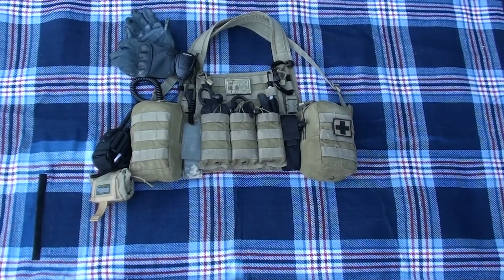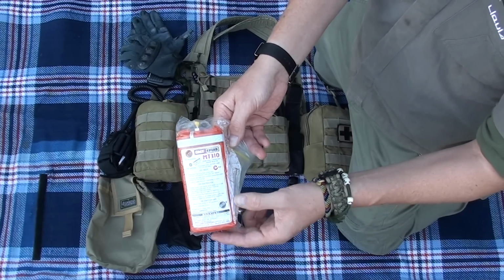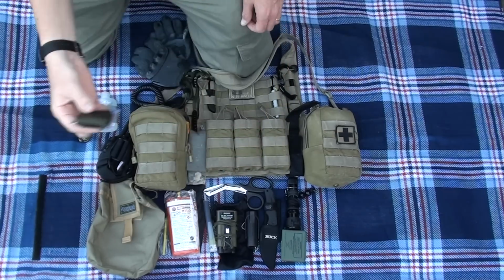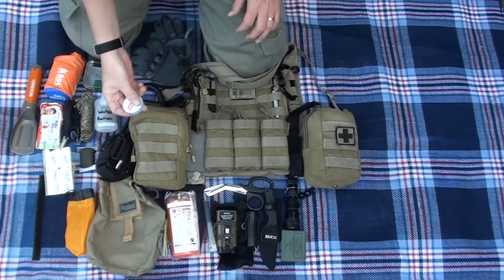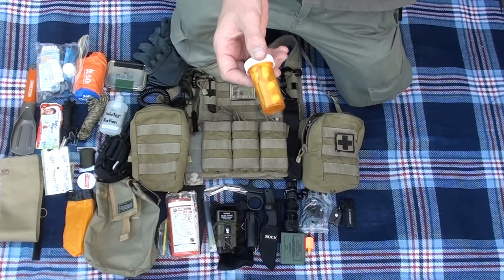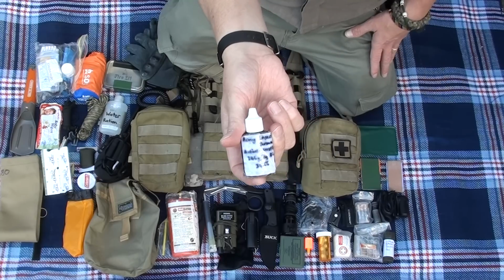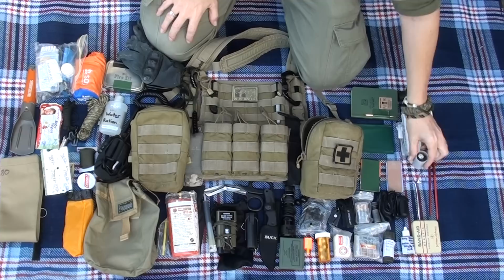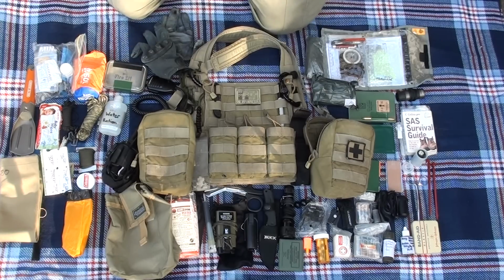Bug-out Chest Rig Tier II SORD Survival Vest Australian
This is my Tier II Bug-out Rig it is a SORD Chest Rig with a triple mag pouch, 2 x large pouches, a Maxpedition Rollypoly MM Folding Dump Pouch, an Uncle Mikes radio pouch, a Torch Pouch and the Gerber Multi-tool ACU Pouch.
Contents:
Hatch SOG-HK300 Operator HK Gloves
Sawyer MINI Water Filter SP128
SOL Emergency Bivvy
IPOOD Mini Shovel
Baby Wipes x 5
Micro Grappling Hook by Maratac with paracord & Nite-Ize Figure 9 x 2
Paracord 25' ft
3.3oz/100ml Water Bottle
Millbank Bag
10 meters of Hootchie Cord OD
Coleman Cloth
Baofeng UV-5R Two-way Radio with Mic
Ranger Pace Counter Beads
US Jet-scream Whistle
Nite-Ize S-Biner
Grim-lock
CRKT MK16-10KZ Tanto Folding Knife
Australian Flag MultiCam Subdued
Sharpie
OMEGA Carabiner
Gerber MP600 Military Issue Multi-tool
SUREFIRE Z2 Combat Light 80 Lumen's with Red-filter
EPIRB GPS Emergency Beacon(Obsolete) replaced with a SPOT GPS Messenger
EMT Shears
IR Light Stick
ACR MS2000 IR Strobe
Ultimate Survival Blast Match Ferro-rod
Buck Knives Diamondback Fixed-Blade Straight-Edge 420HC
Camo Face Paint Auscam with mirror
Earpiece for Baofeng UV-5R
Pencil with 5 meters of Florescent Marking Tape
Pill Bottle with Triple Antibiotic Ointment, Burn Gel & Assorted meds
Swiss-tech 9in1 Multi-tool
Leatherman Micra
Sail/Cloth Needle with Heavy-duty Thread
AAA Batteries Alkaline x 3
AA Batteries Lithium x 4
CR123 Batteries x 2 in Waterproof Match Container
Wound Pad No. 13
Fenix E15 Torch
Princeton Tec FRED Head-torch
Insect Repellent 34.6% DEET
Mini First-aid Kit in a Band-aid Tin with assorted band-aids etc
Hemostat/Forceps
MSR Tent Stakes Anodized Aluminum x 2
Silva 40 Watch Compass 18mm Luminous
Sports Medical Tape 2m
Cloth Tape/100 MPH Tape 2m
Signal Mirror Stainless Steel Military Version
Toothbrush with toothpaste
SAS Survival Guide Collins Gem John 'Lofty' Wiseman
Rite In The Rain All-weather Memo Book
Bressner 7x18 Monocular
OD Triangular Bandage
Israeli Trauma Bandage 4" inch
Map Case A5 Waterproof ACU with AO Map
Map Compass Tritium
Torch with laser
Pen & Pencil
Map Roamer Card with Map Grids